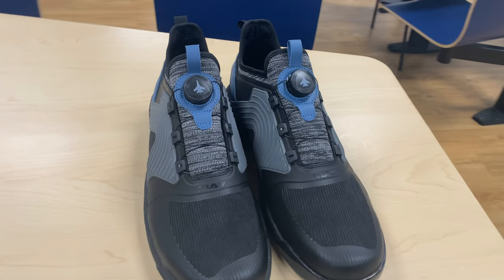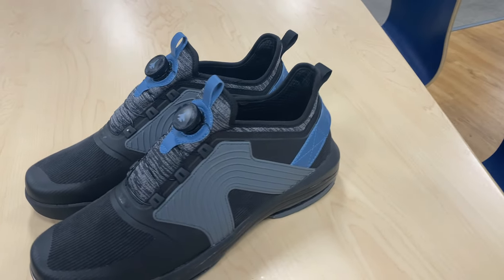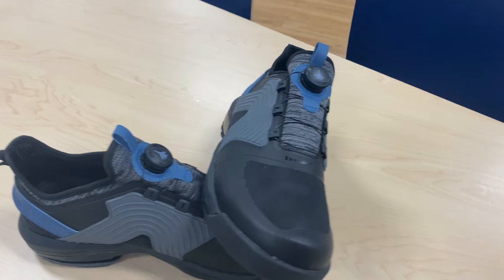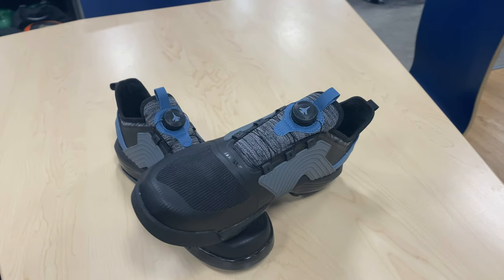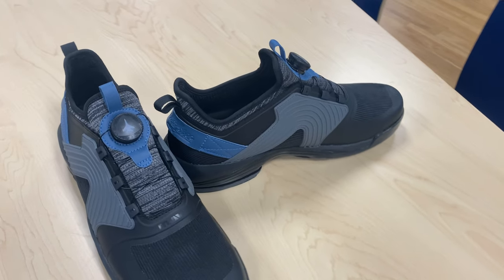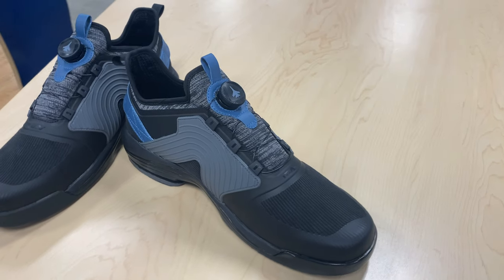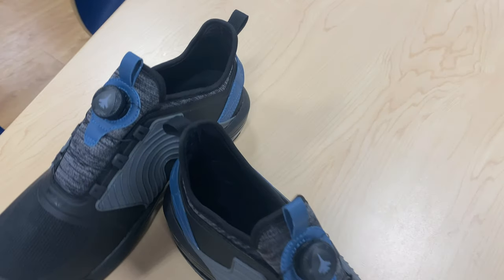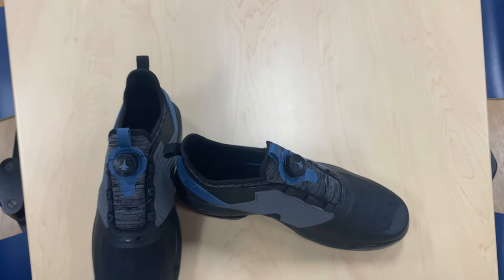KR StrikeForce Maverick High Performance Bowling Shoes Review | FloppyPENGuinn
This is my first ever bowling shoe review! This video feature the brand new KR StrikeForce Maverick!